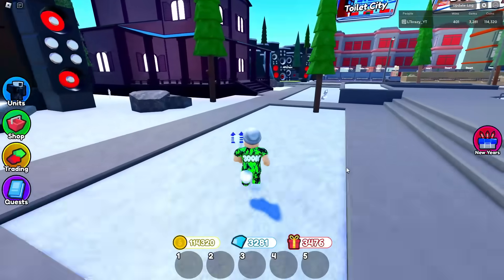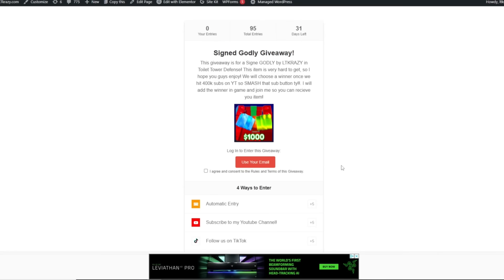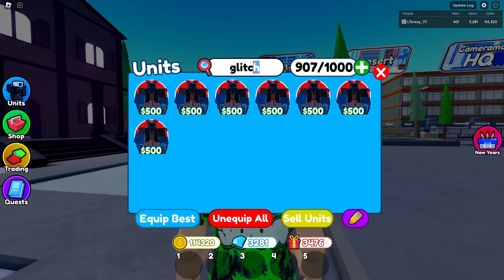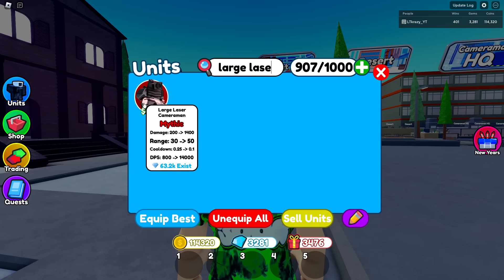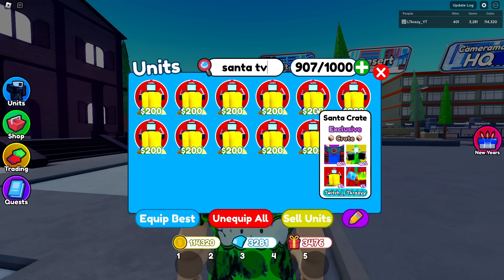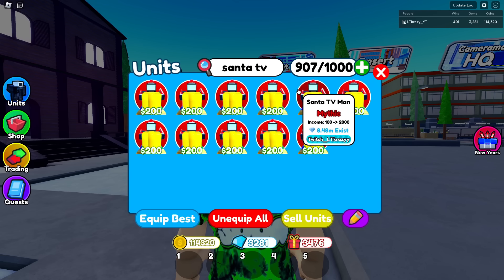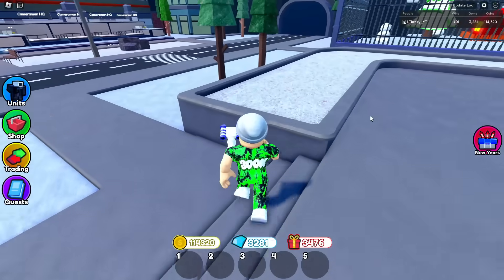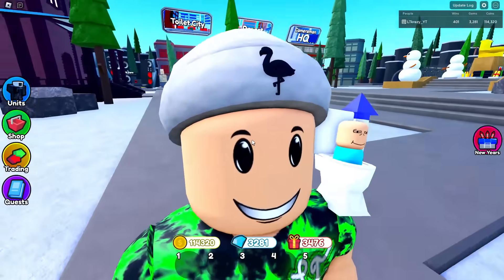Mythics RANKED Worst to Best in Toilet Tower Defense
Do you guys agree with this list??

Socials

Here are some of the games Details!

Hopefully that will give you a good idea if you are brand new to this sort of toilet tower defense game!